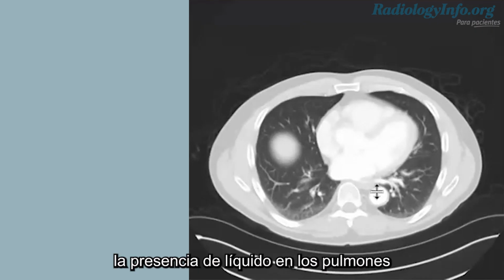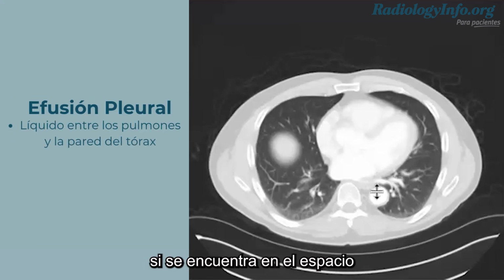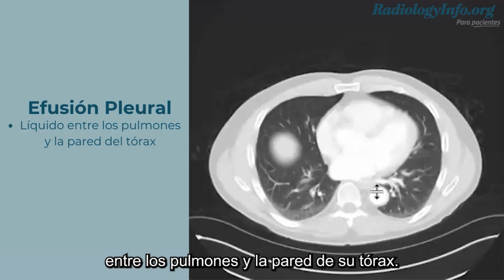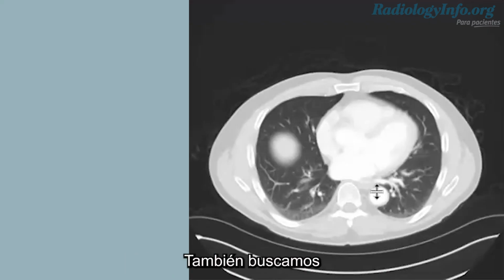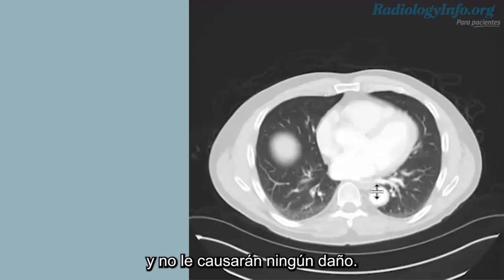Entendiendo Su Informe de TC Abdominal y Pélvica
¿Para qué se usa la TAC abdominal y pélvica?

Los doctores generalmente usan este procedimiento para ayudar a diagnosticar la causa del dolor abdominal o pélvico. También lo usan para diagnosticar enfermedades en los órganos internos, el intestino delgado y el colon, tales como:

Infecciones tales como apendicitis, pielonefritis o acumulaciones de líquido infectado, también conocidas como abscesos.

Enfermedad intestinal inflamatoria, tales como colitis ulcerosa o enfermedad de Crohn, pancreatitis o cirrosis del hígado.

Cánceres del hígado, de los riñones, del páncreas, de los ovarios, y de la vejiga, como así también linfoma.

Piedras en la vejiga y en los riñones.

Aneurisma de la aorta abdominal (AAA), lesiones de órganos abdominales tales como el bazo, el hígado, los riñones, u otros órganos internos en caso de trauma.